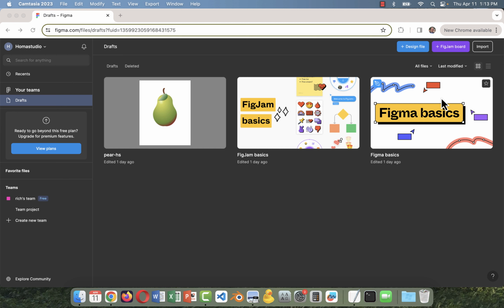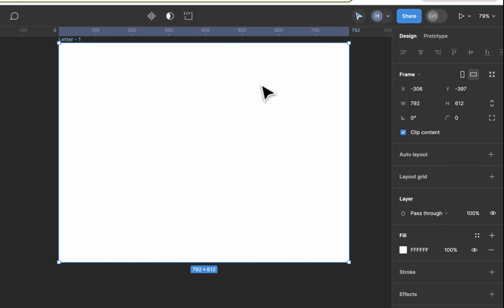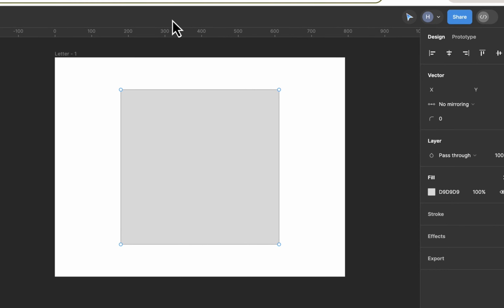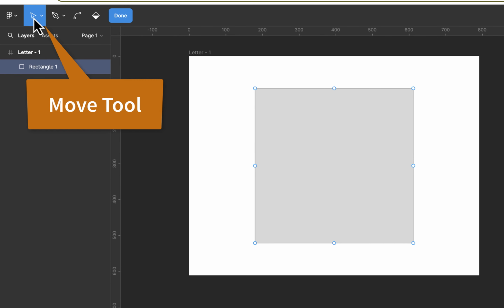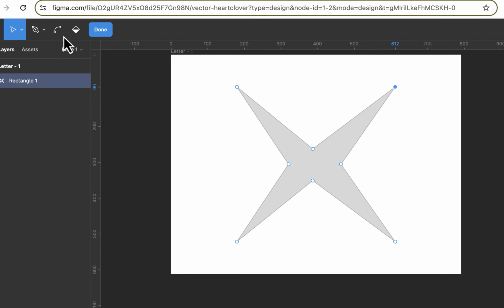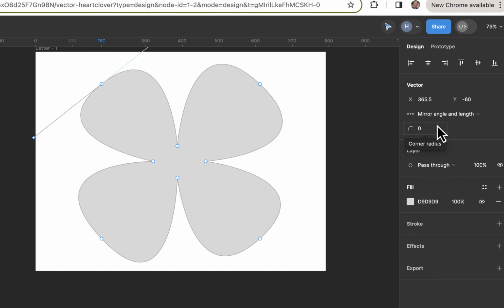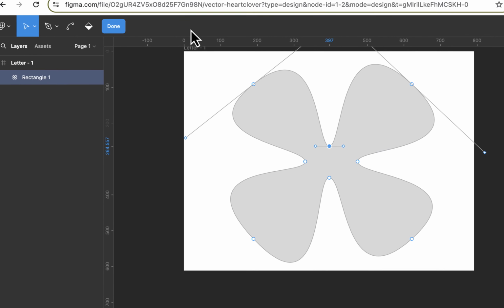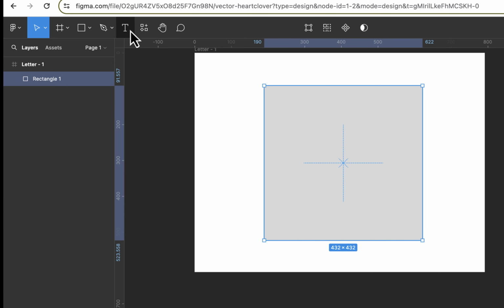Figma Vector Basics - Square to Clover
Reviews Figma Vector Tools and Editing Basics by creating a square, adding anchor points and converting points to make a clover shape. Based on an old Visual Quickstart Illustrator exercise.